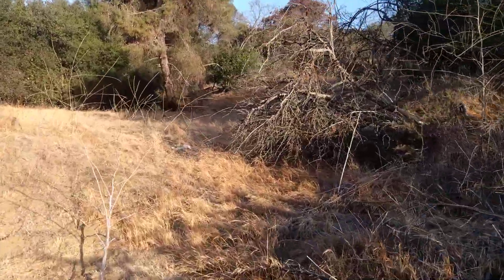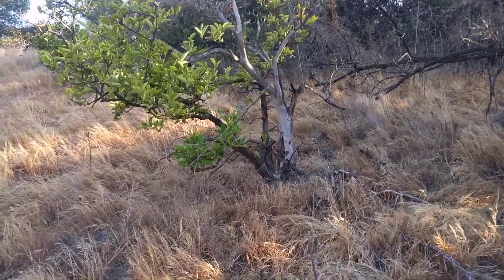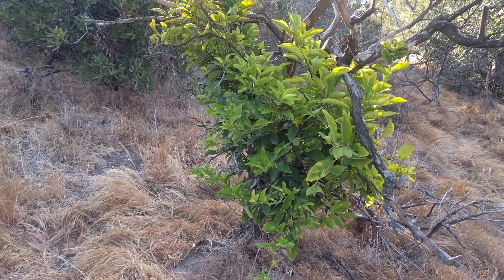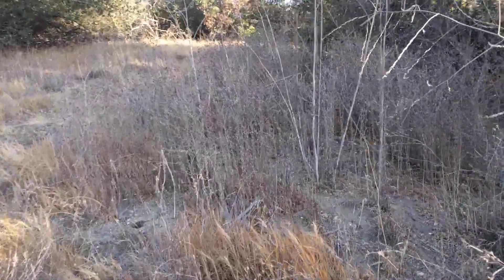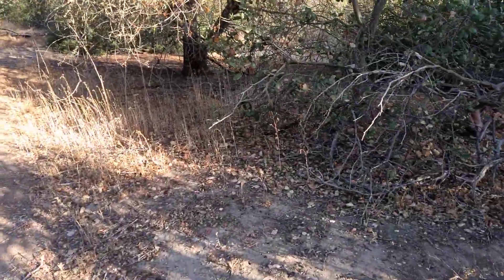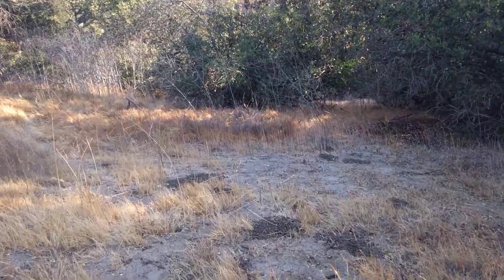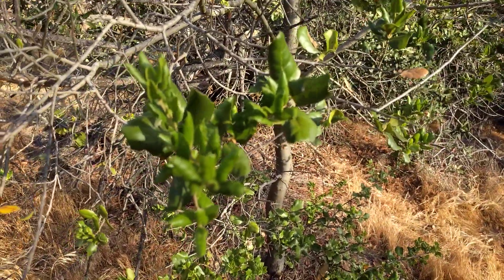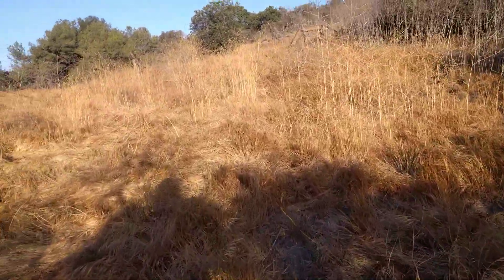abandoned orange county orange grove